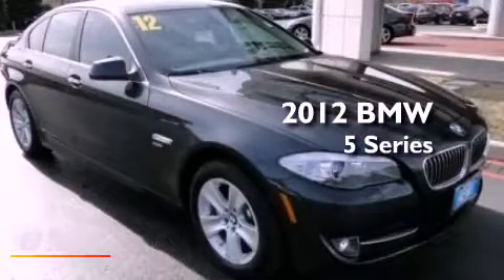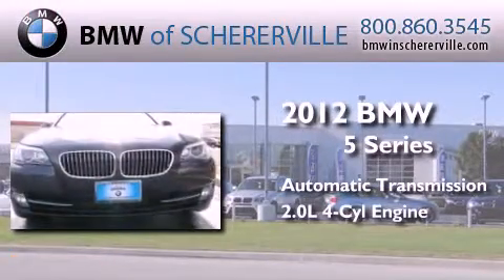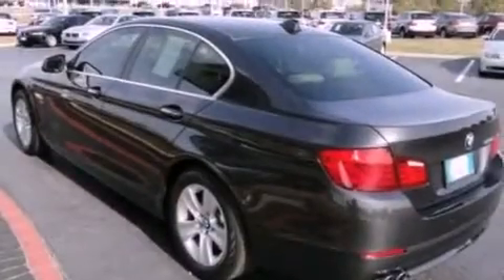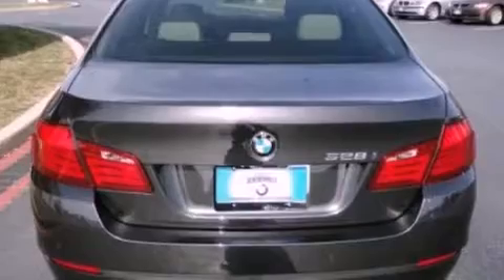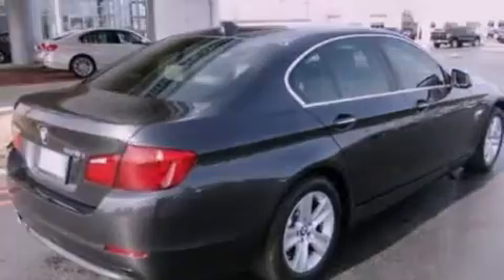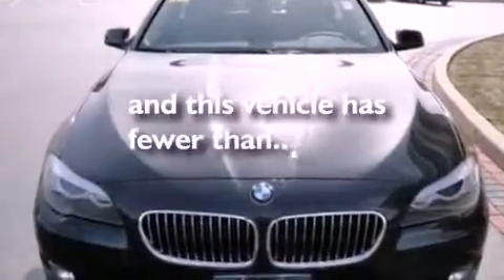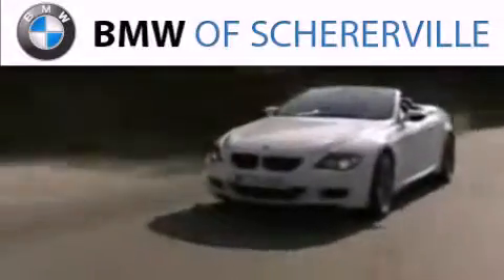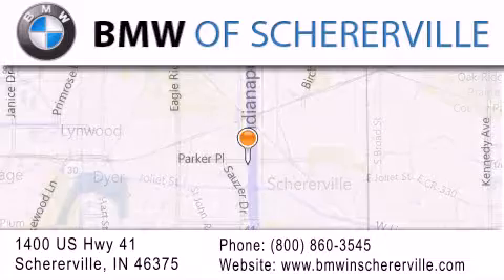2012 BMW 5 Series Hammond IN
Year : 2012
 Make : BMW
 Model :
 Engine : 2.0L I4
 Trans . : Automatic
 Exterior : Gray
 Miles : 3,679
 Interior : Black
 Stock : P2048

 1400 U.S. Highway 41

 2012 BMW Schererville IN